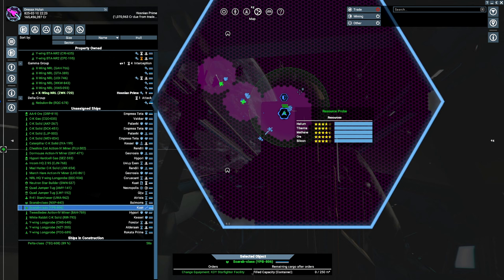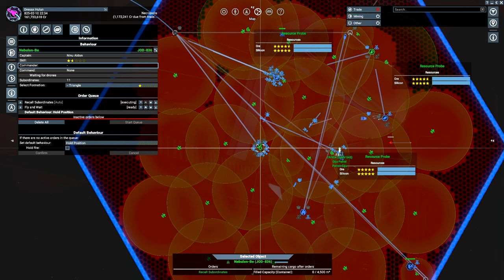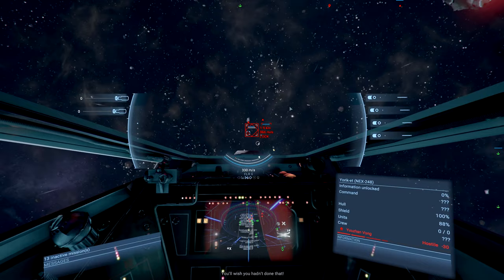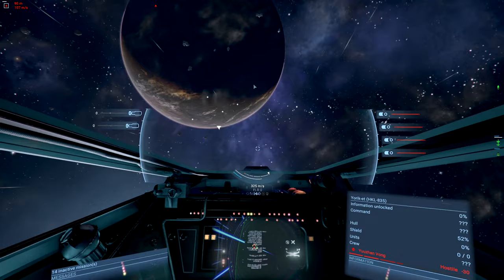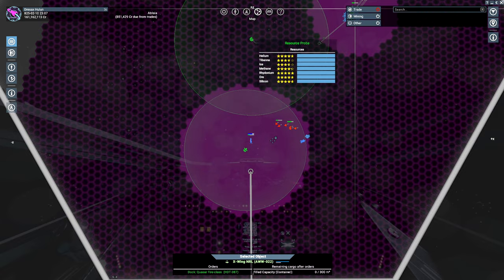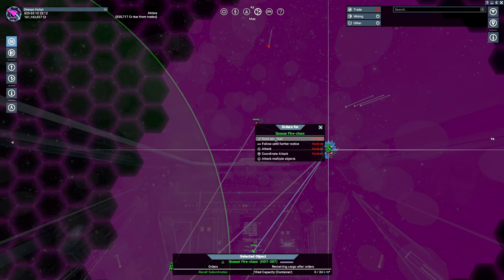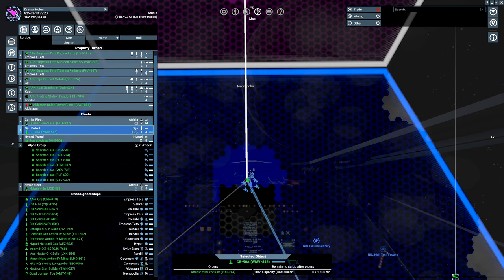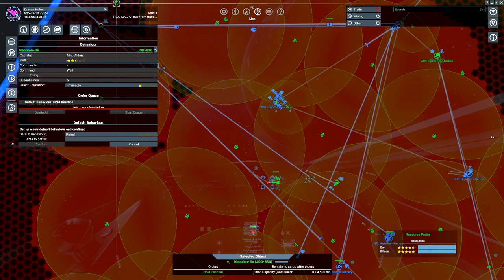Attacking a Yuuzhan Vong Beacon Ep 10 || Star Wars Interworlds Mod X4 Foundations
LORE

It is 10 years after Emperor Palpatine’s death. The Galactic Empire has fractured into parts and been pushed out of the galactic core. The newly formed New Republic is in a fragile, infantile state, holding the core and nearby systems but still struggling to build galactic support. Meanwhile, the Alliance continues to liberate more systems and establish order through providing security, although not all member planets wish to be part of the New Republic.

Without the strong hand of the Empire, the Independent Commerce Guild is seizing control of systems and markets along the Outer Rim, leading them into regular conflict with the Corporate Sector Authority.  The Mandalorians remain splintered and embattled over the remaining territory, and bounty hunters and pirates find easy pickings in the chaos of the Empire’s sudden retreat.

CANON OR LEGENDS: this mod is loosely based on both, but priority is given to the original trilogy and prequels era with some additions of new canon only where it makes sense and does not look out of place.

e.g. we do not have New Order faction, but few selected ships from new canon may appear in the mod in the future if they fit and don't look stupid.

GAMEPLAY FIRST: While we attempt to stay true to the many concepts and lore of Star Wars we also want to give the player maximum freedom in how they can play the game (with some limitations due to the base game mechanics). You can expect to find ships from other eras (albeit modernized per our lore) as well as several new and old factions from the Star Wars universe.